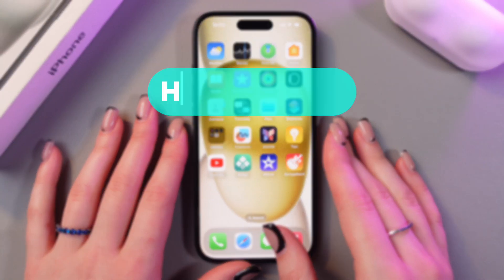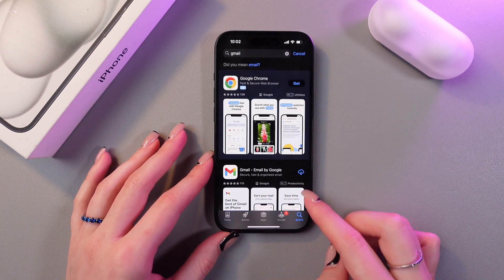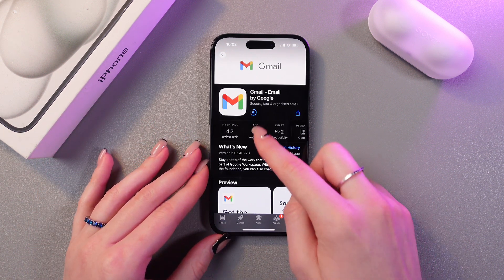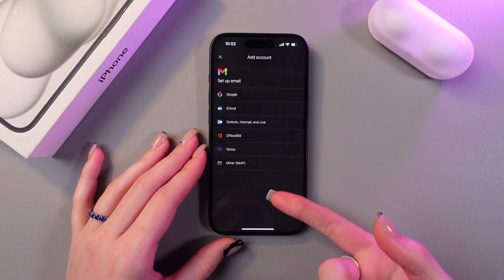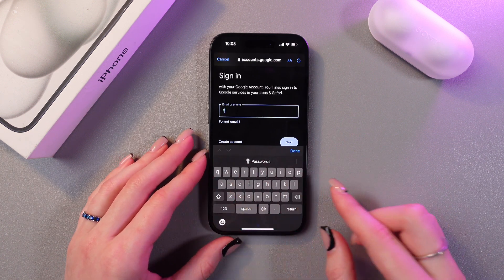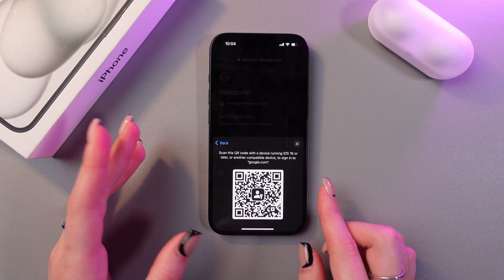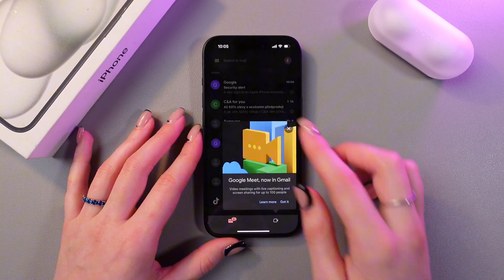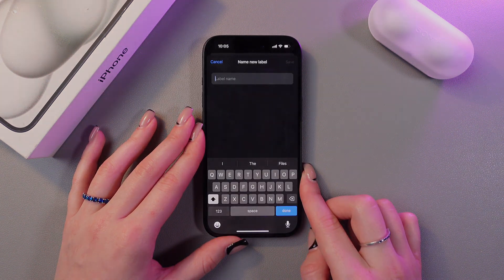How to Add Gmail Account on iPhone 15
Want to use your Gmail account on your new iPhone 15? In this video, we’ll show you how to quickly add your Gmail account to your iPhone 15. Follow this simple guide to access your emails, sync contacts, and keep your calendar organized. Learn how to configure Gmail settings for smooth integration.